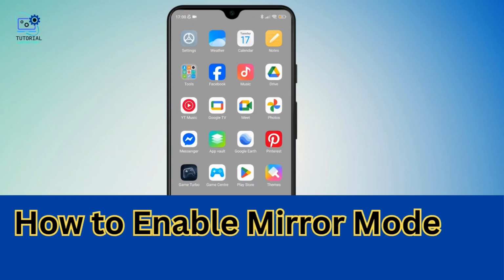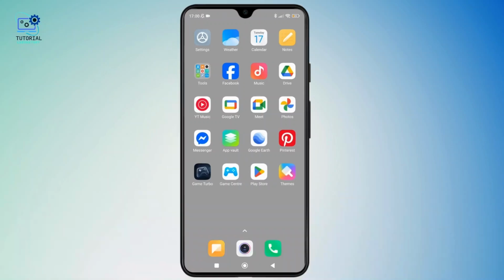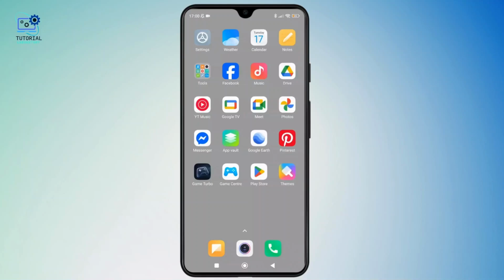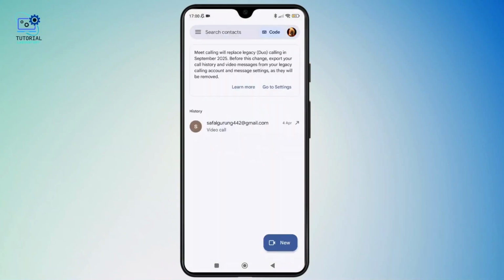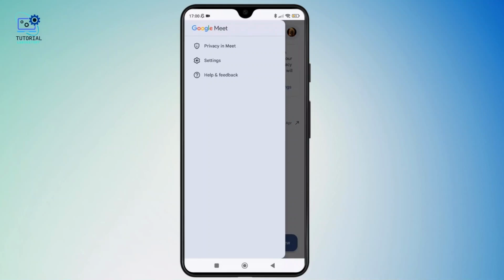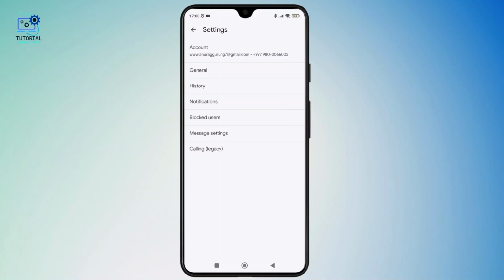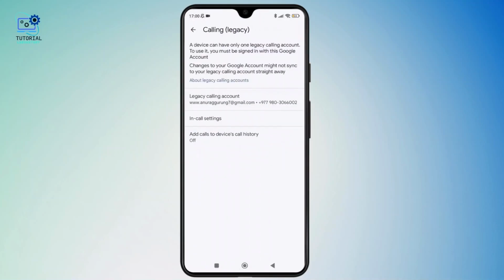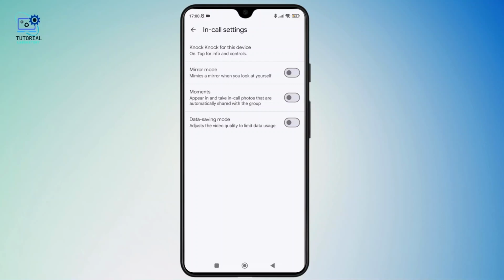How to Enable Mirror Mode on Google Meet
Learn how to enable mirror mode on Google Meet quickly and easily on your phone! This step-by-step tutorial shows you exactly where to find the mirror mode setting in the Google Meet app, so you can flip your video view during calls. Whether you want to see yourself as others do or just prefer a mirrored camera, this guide has got you covered.

Timestamps and steps included below for quick navigation.

Chapter Timestamps
00:00 - Introduction
Welcome and overview of enabling mirror mode on Google Meet.

00:10 - Open Google Meet App
Make sure you're logged in and ready.

00:20 - Access Menu
Tap the three-dash icon on the top left.

00:30 - Open Settings
Tap "Settings" from the pop-up menu.

00:40 - Select Calling
Find and tap the "Calling" option at the bottom.

00:50 - In Call Settings
Tap "In Call Settings" to continue.

01:00 - Enable Mirror Mode
Toggle on the "Mirror Mode" option.

01:10 - Wrap Up